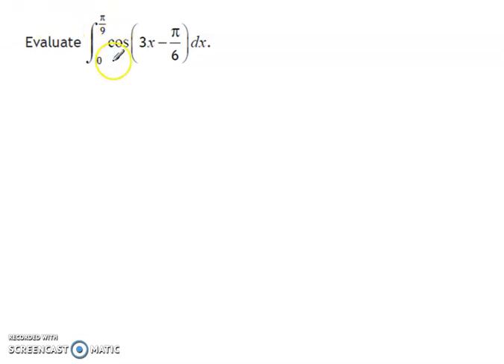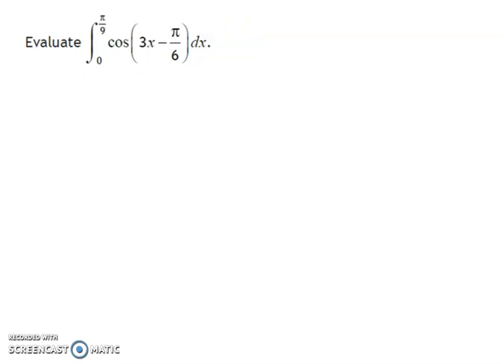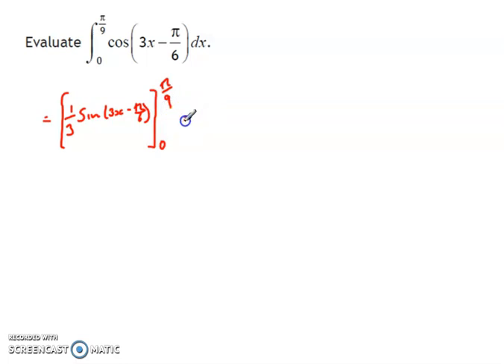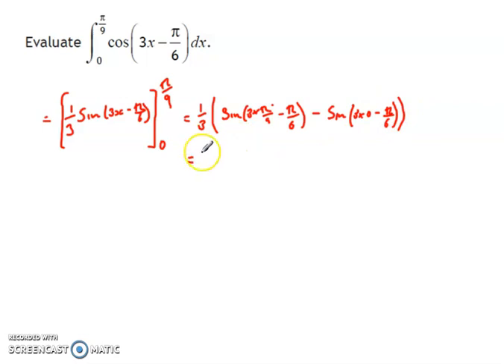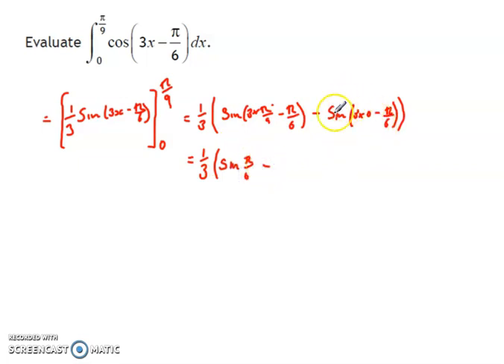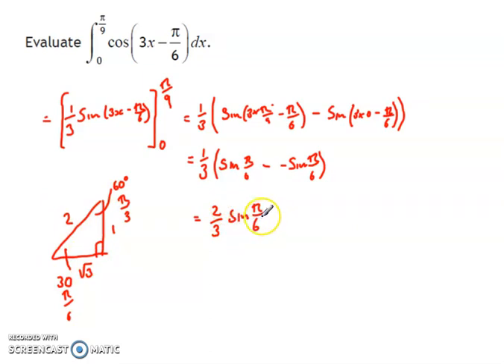Paper 1 Question 11